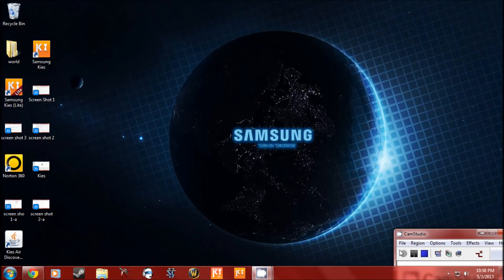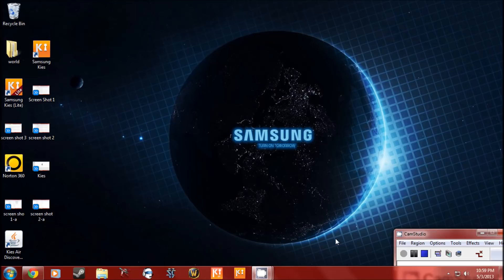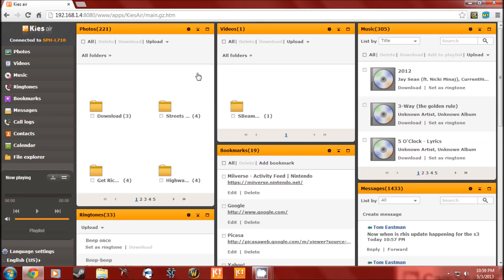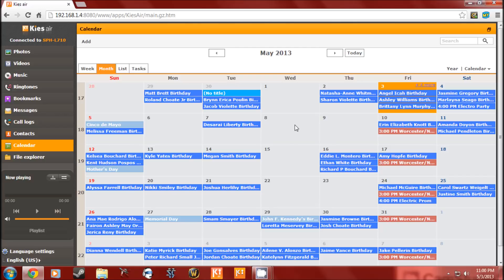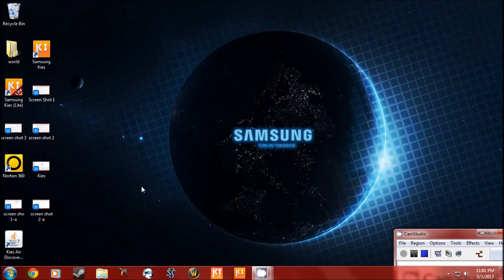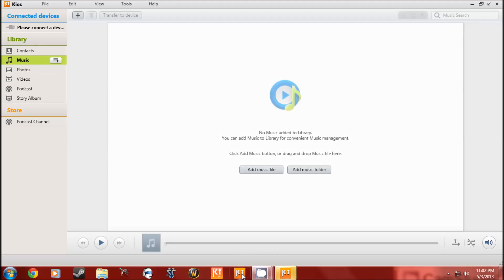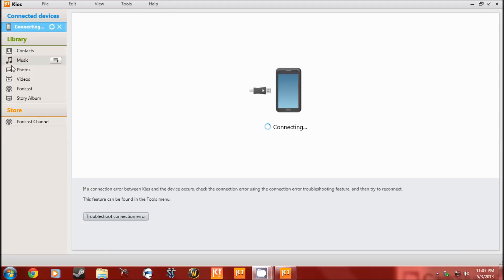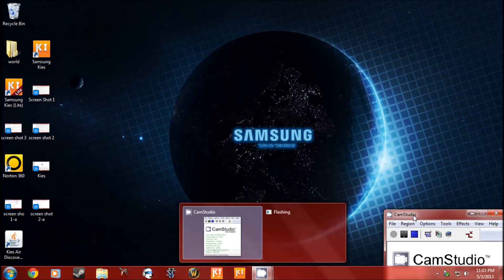Kies Air and Samsung Kies (kies Desktop)